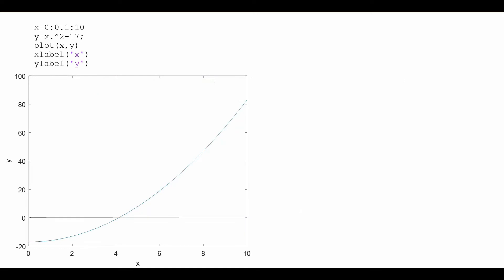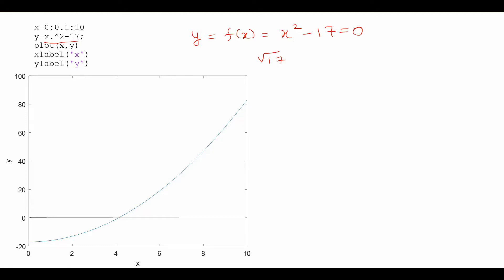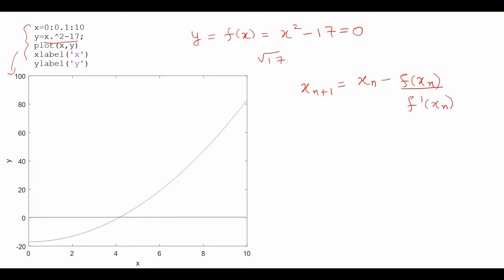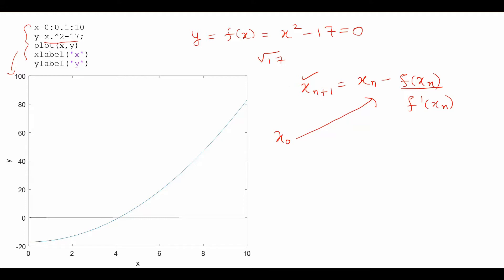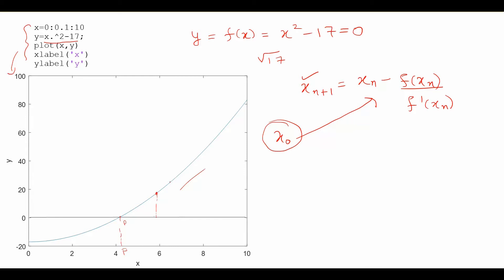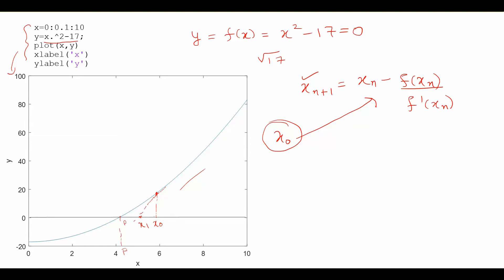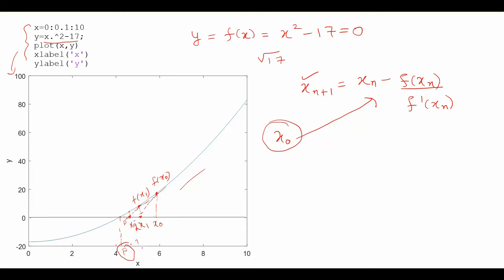Newton Raphson method: Quick explanation with MATLAB code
Geometrical interpretation of Newton Raphson with Algorithm and MATLAB code